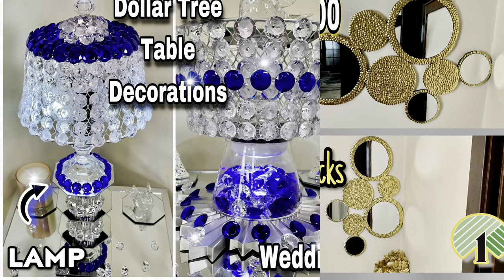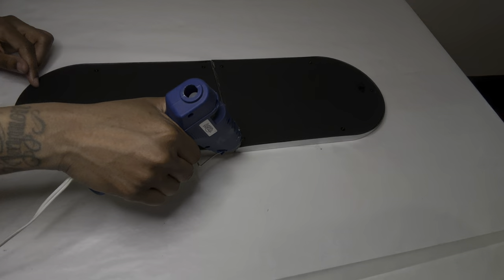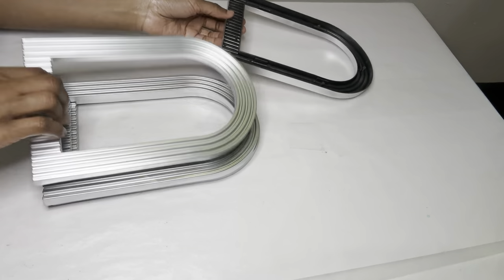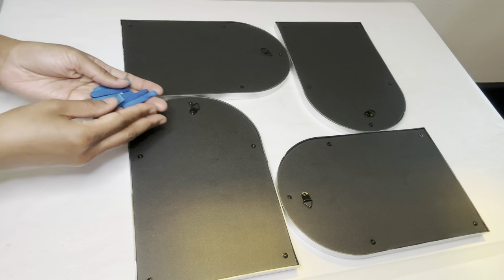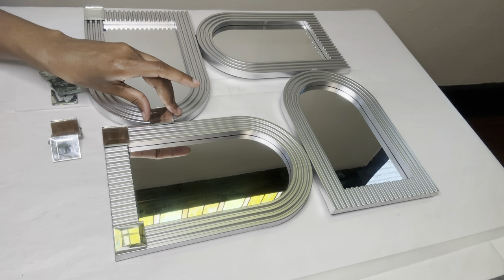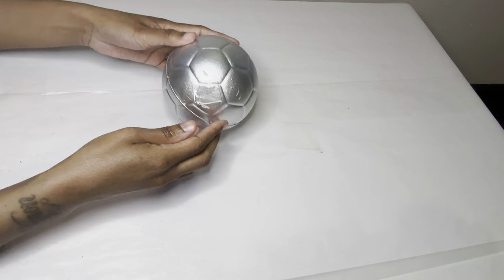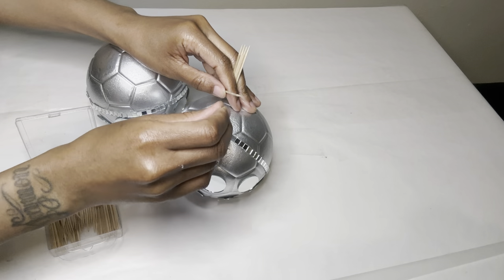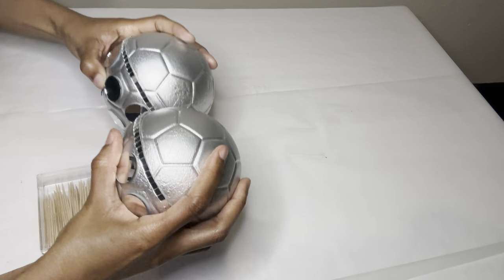Watch The Amazing Transformation Of These Mirrors | Dollar Tree DIY's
Watch the amazing transformation of these mirrors that I purchased from Dollar Tree. These mirror decor DIY ideas are perfect for your everyday home decor and are very modern.

⏰⏰ Video Chapters ⏰⏰

00:00 Introduction
00:10 Start project #1/remove backing from mirrors
00:25 Spray paint the frames
00:42 Add the mirrors and backing back to the frames
01:28 Decorate project #1
03:06 Final look to project #1
03:22 Start project #2
05:35 Final look to project #2
05:48 Start project #3
06:01 Spray paint project #3
06:43 Decorate project #3
09:42 Final look to project #3

✨ITEMS USED ⬇️

Mirrors, Craft Sticks, Ruler, Toy Balls, Silver Beaded Necklace, Candle Holder, Bowls, Toothpicks    (Dollar Tree)

Silver Metallic Spray Paint      (Home Depot)

Circle Mirror Tiles, Small Square Mirror Tiles, Chrystal Clear Drawer Knobs    (Amazon)   Link to Amazon Store Front above ⬆️ for these items.

Square Mirror Tiles      (Efavormart)